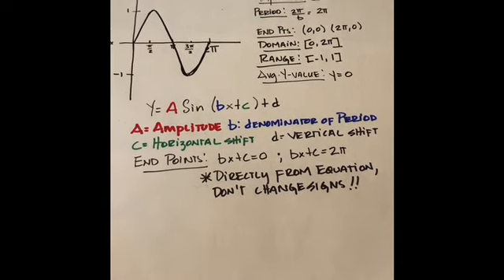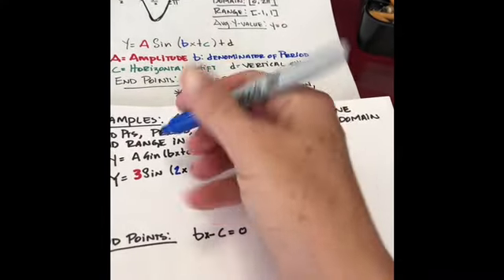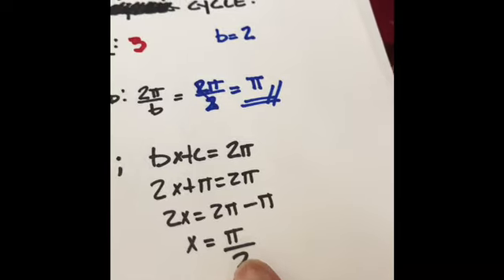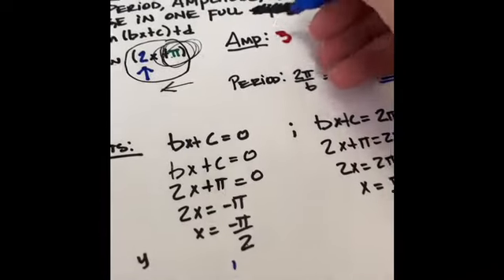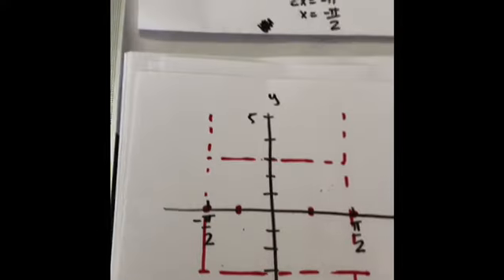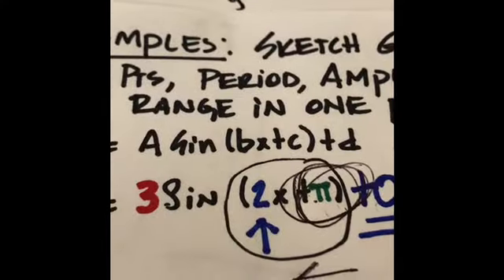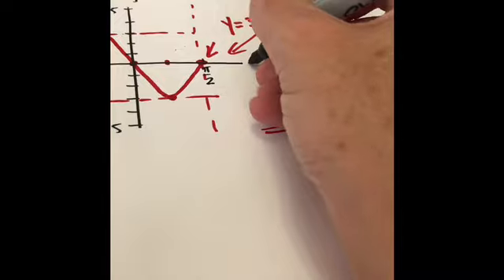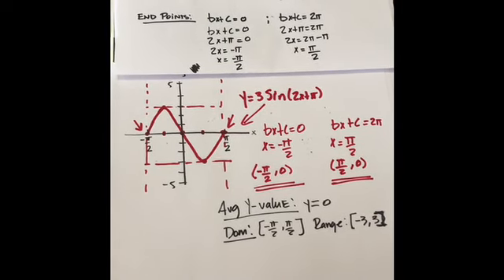Example Sin Graph 1